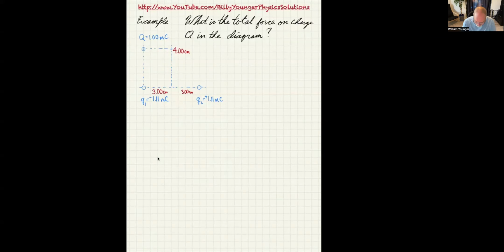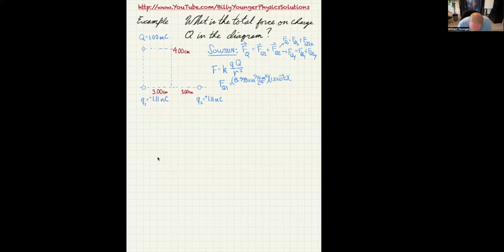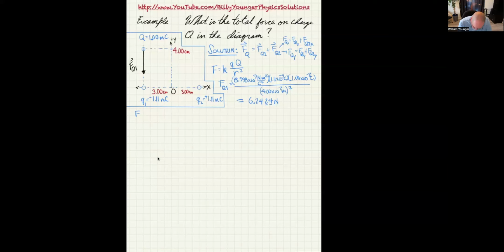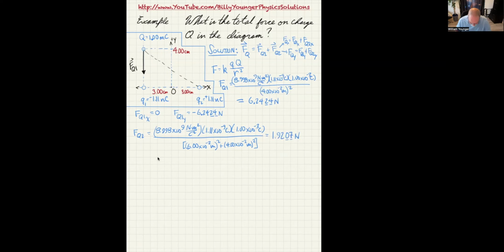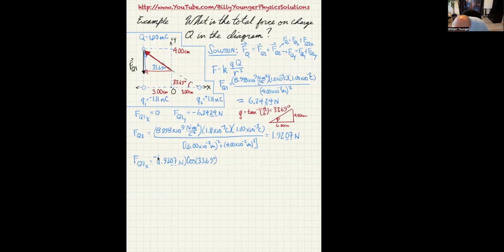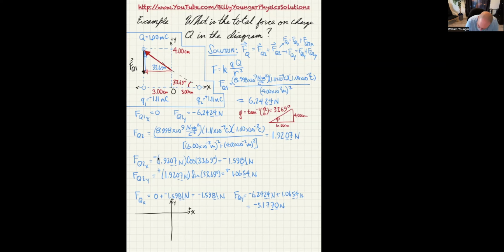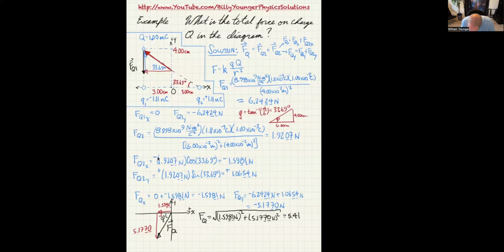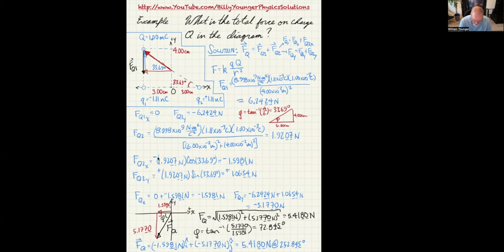Coulomb's Law: Dipole: Force On A Charge Above Negative End of Electric Dipole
CoulombDipoleForceEnd